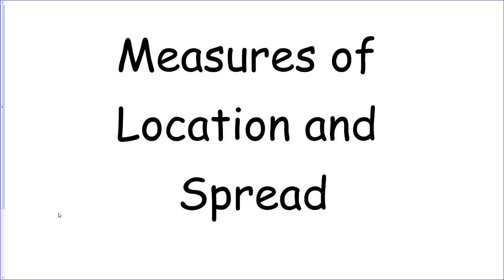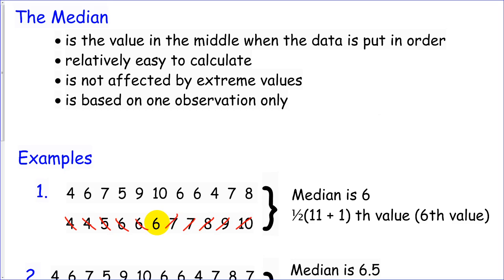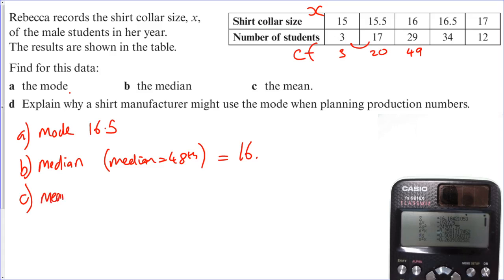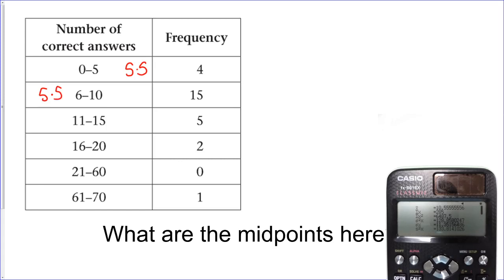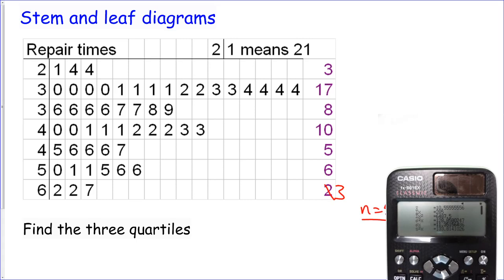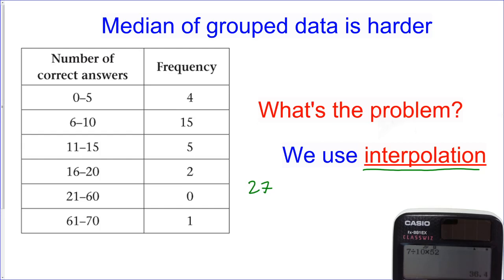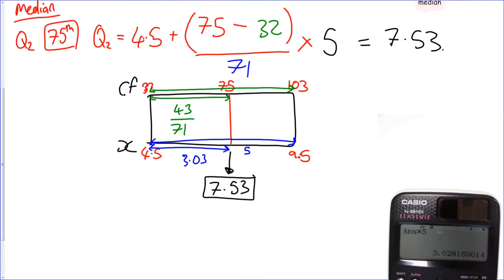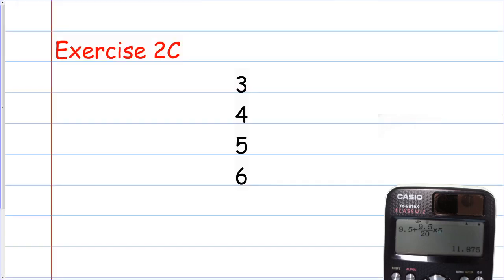Stats Chapter 2 Lesson 1